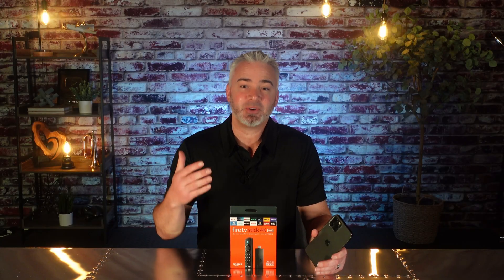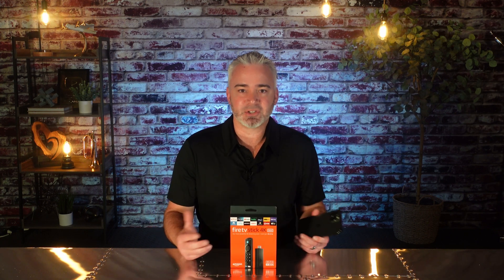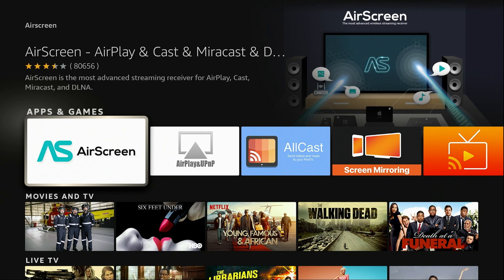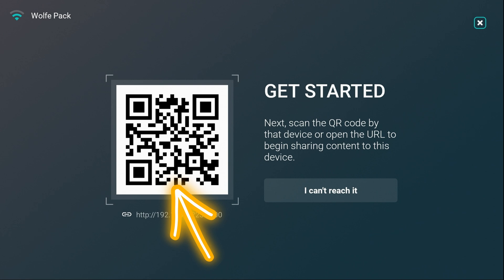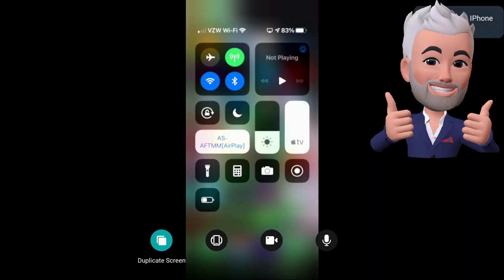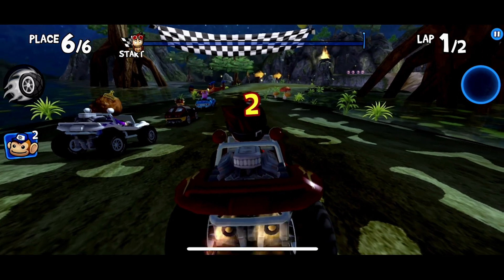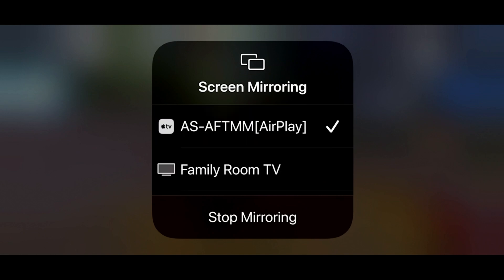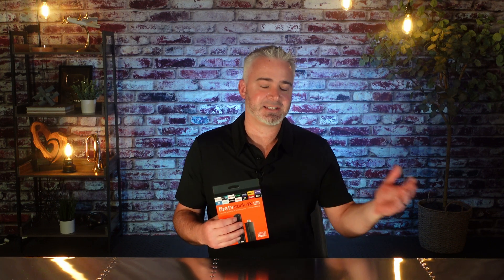USE YOUR IPHONE ON YOUR FIRE TV - HERE'S HOW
Make sure you are using the correct app to do this. Some will charge, this one does not.